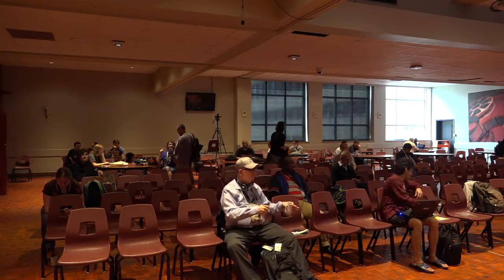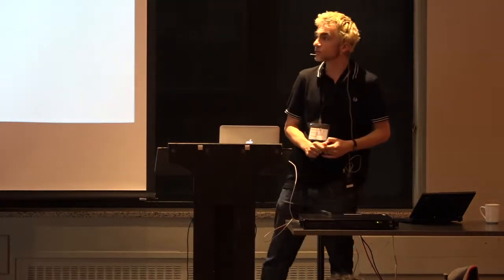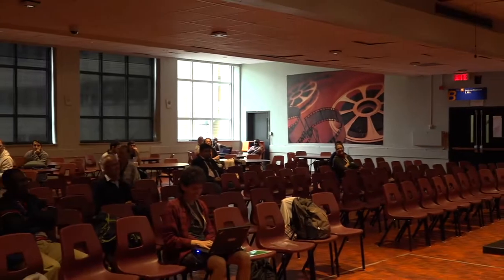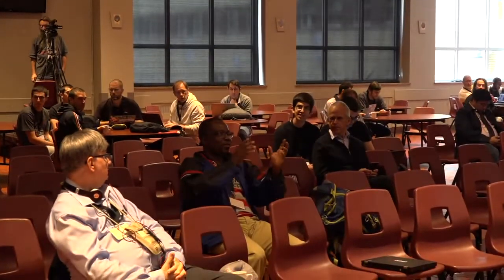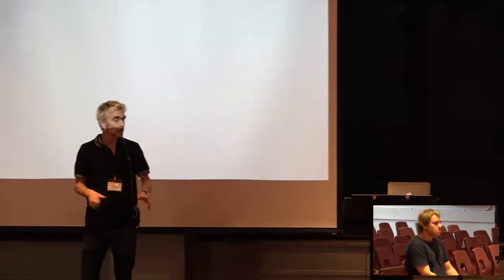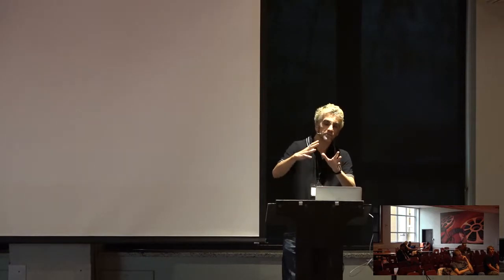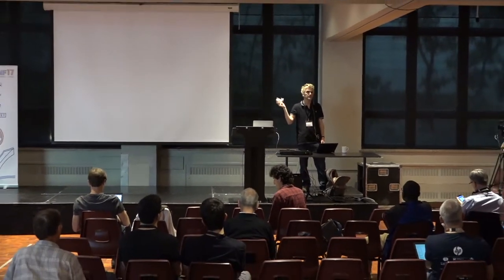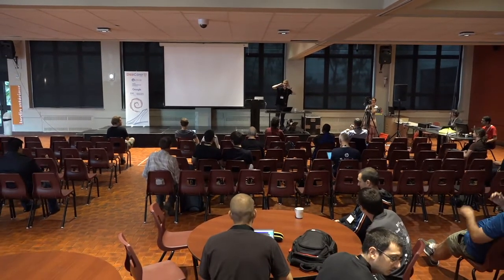Ask Anything about Debian / Tout savoir sur Debian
by Emmanuel Kasper

Room: Rex
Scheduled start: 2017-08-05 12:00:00